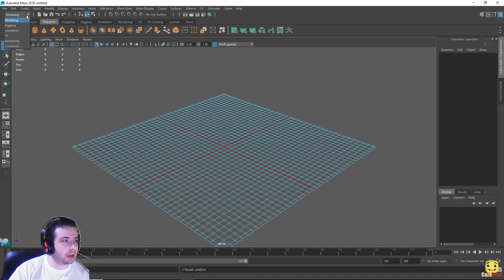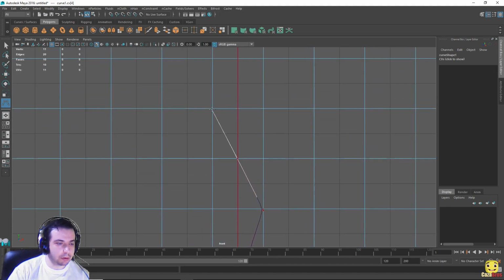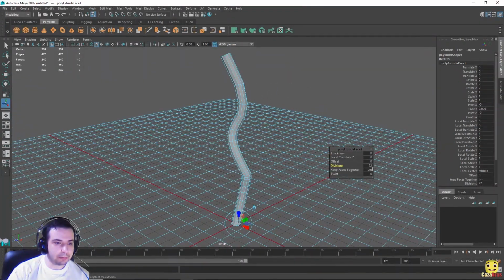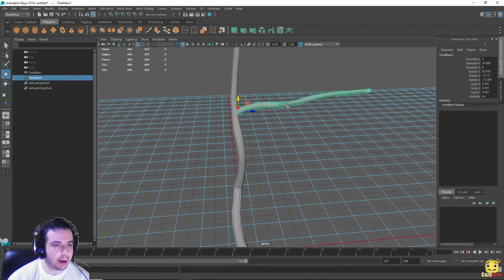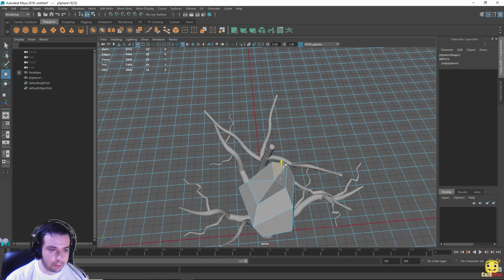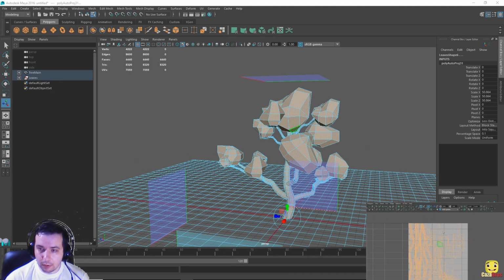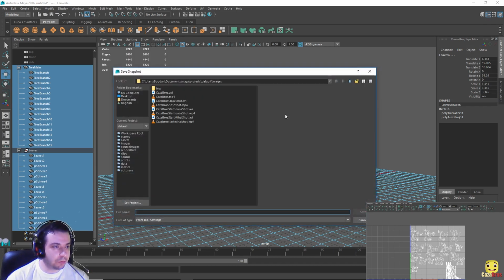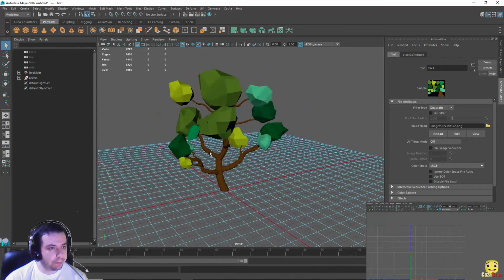Low Poly Tree - Modeling and Texturing in Maya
In this episode I'm showing how you can easily make a low poly tree in Autodesk Maya and then apply texture to it.